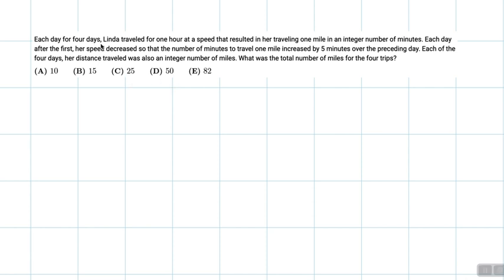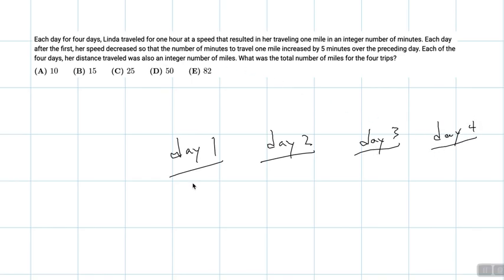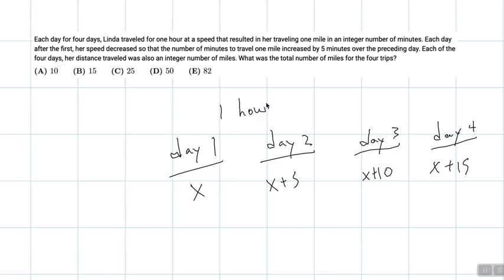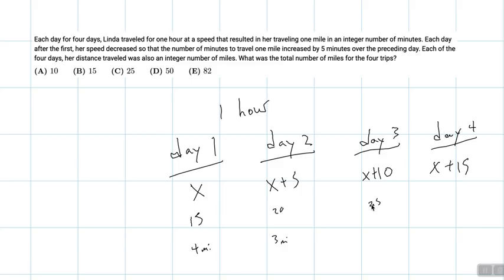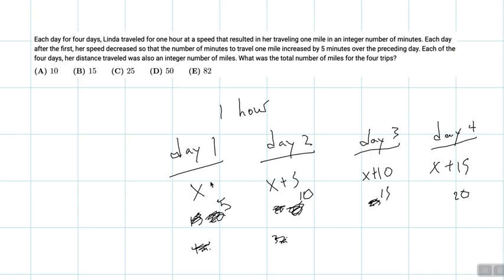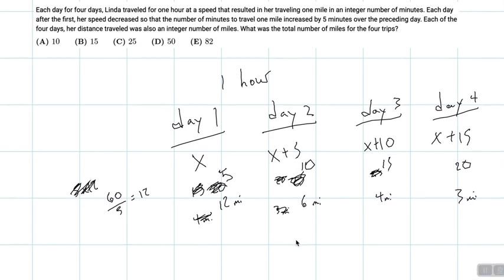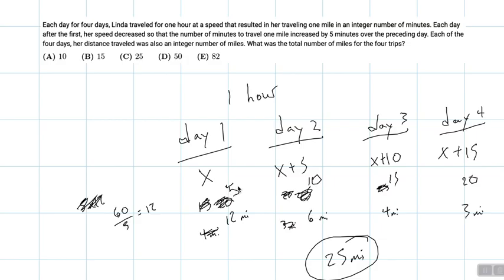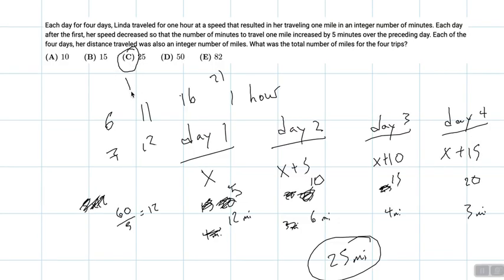Live Solve #187: 2017 AMC 8 Problem 23